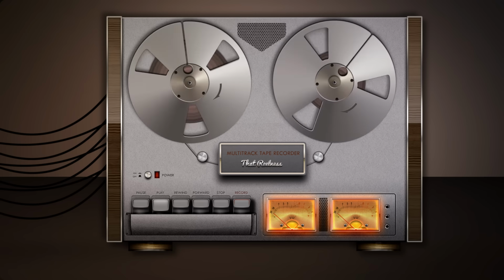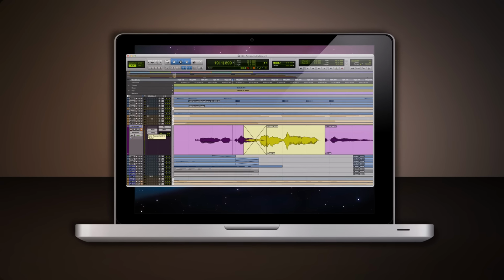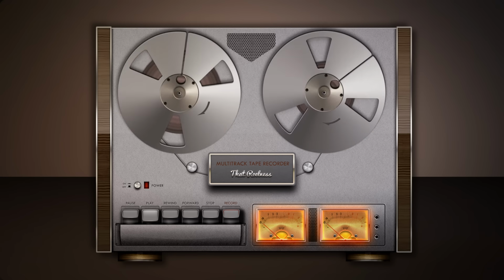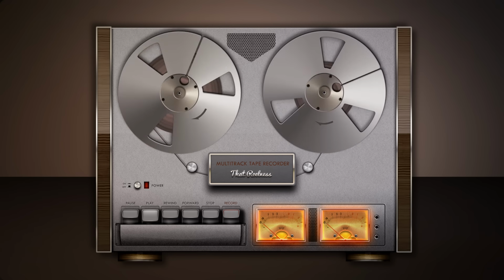Mixing explained #1 - Basic Mixing Theory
In the first episode of this season We're looking at basic mixing theory :
What is mixing, and what do we want to achieve with a mix?
This highly visual episode will explain the basic theory of making a simple mix and will help you 'visualize' your mix a lot better. In this first episode we don't really look at what we will be physically performing behind our mixing console, but mainly at the concept of what we will be creating.
From episode 2 on we will be diving into mixing consoles, channelstrips and their functions to understand the signalflow. From there on we will be going into some basic mixing sessions and grow into more advanced types of mixes.

If you enjoy these tutorials please consider supporting this channel!
Check out some of the cool products we have to offer in the WickieMedia Shop

...Presented by Wick van den Belt for WickieMedia audio tutorials...